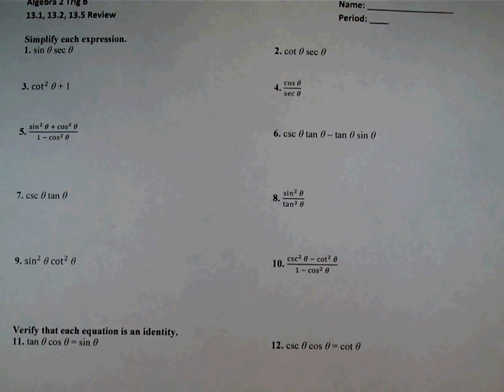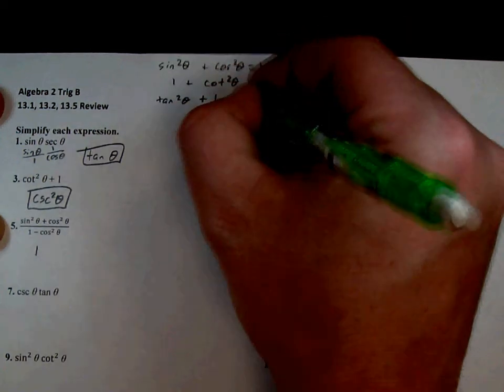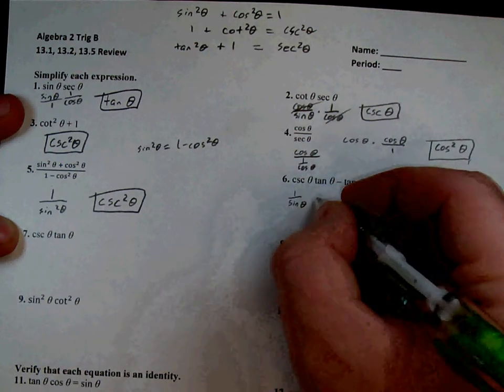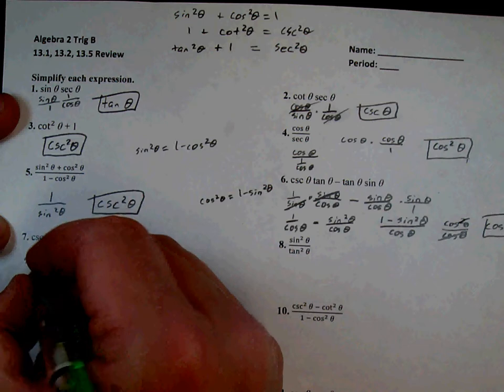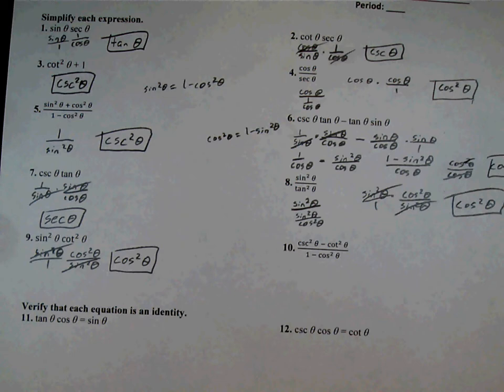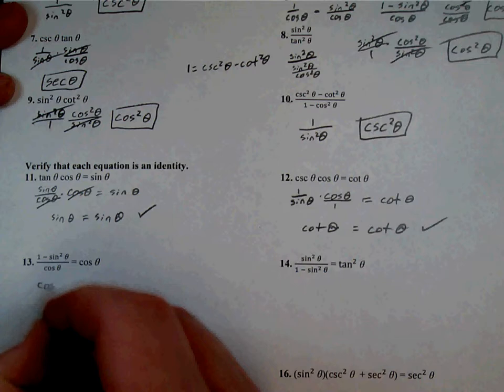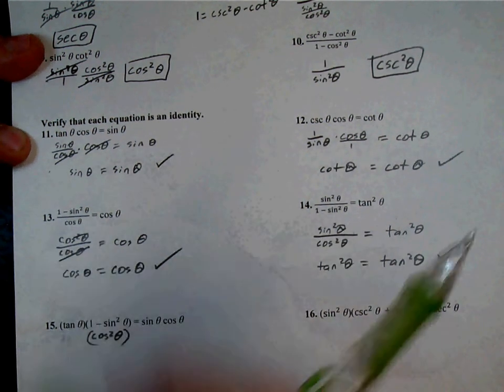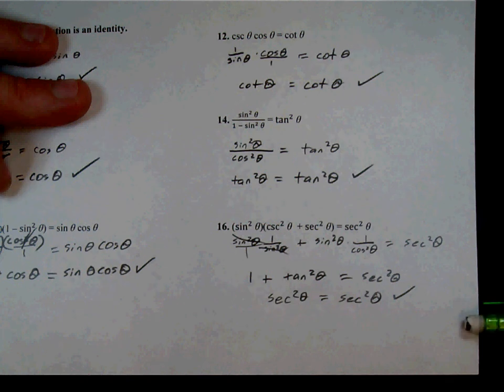Solutions - AlgII/Trig B - Review 13.1,13.2,13.5 - Part 1